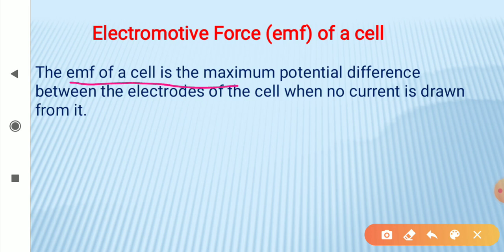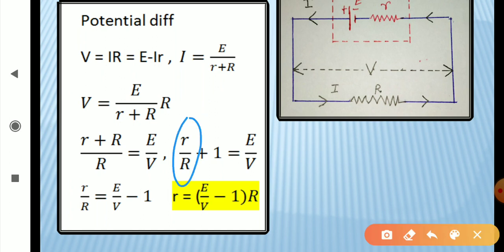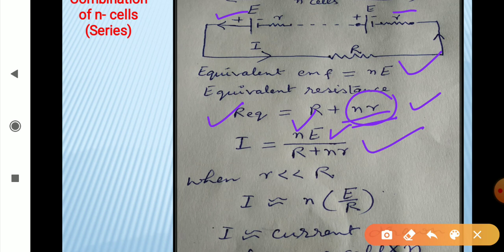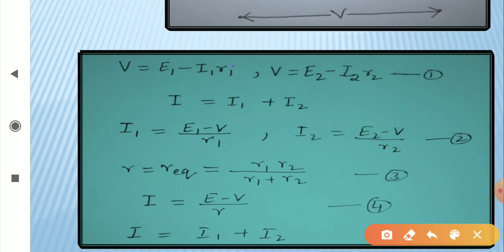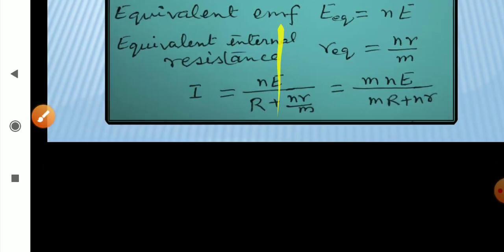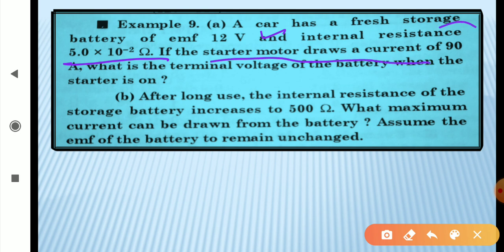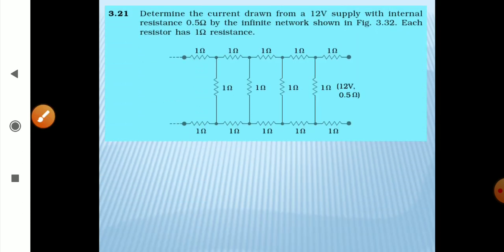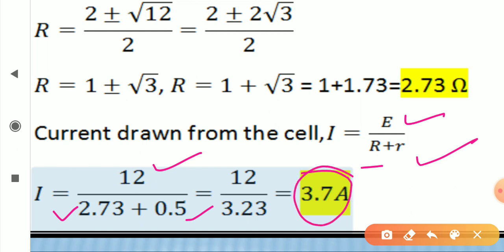Current electricity- 3- EMF, Numericals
EMF of cell, combination of cells, numericals based on emf